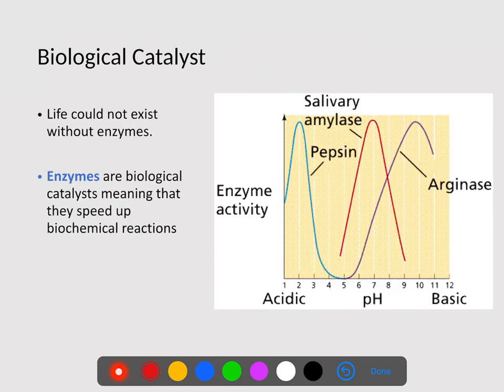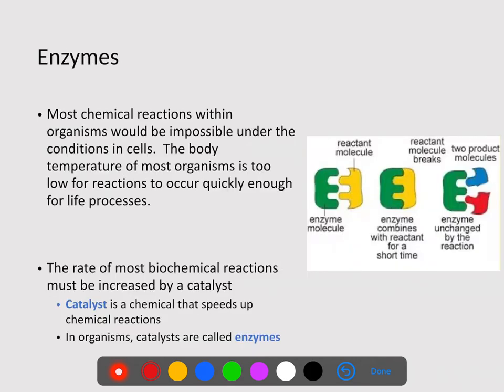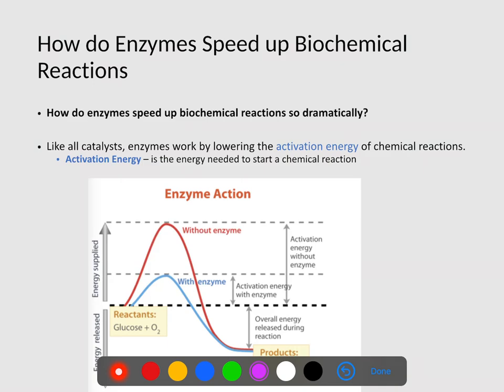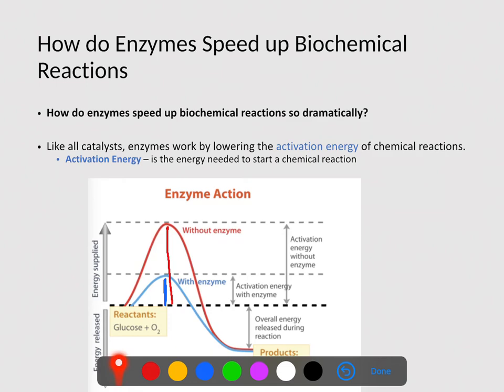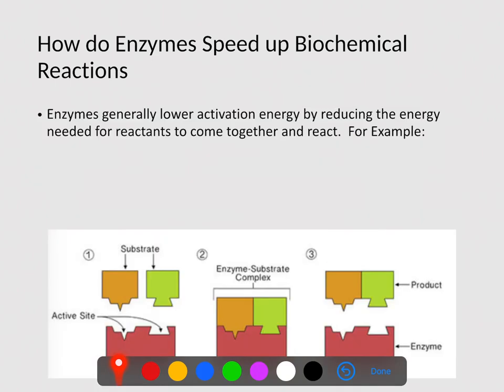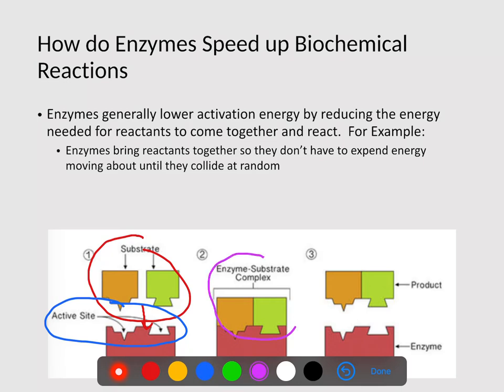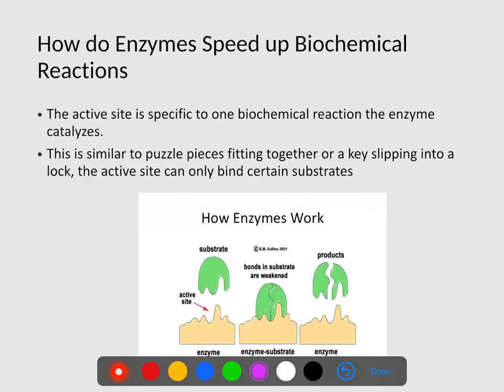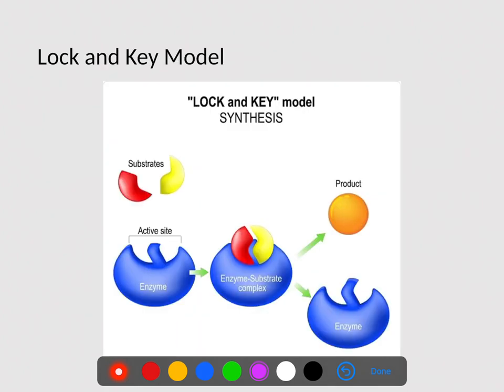Role of Enzymes as a Catalyst in regulating a spcific biochemical reaction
Without enzyme life could not exist.  This video describes how enzymes are able to speed up reaction enough to support life.  We will discuss how and why enzyme act as biological catalysts in our bodies and how enzyme work